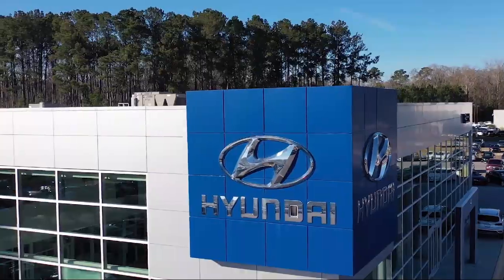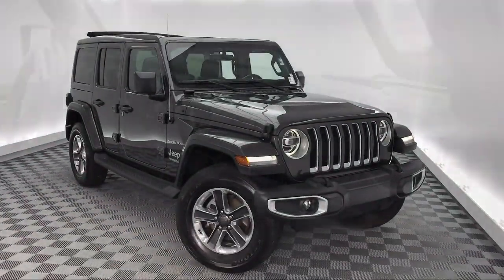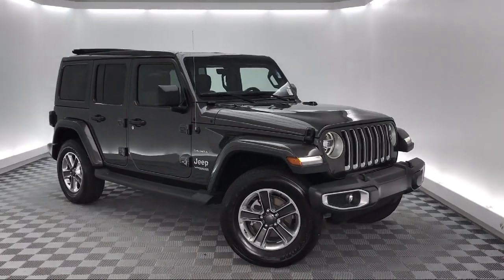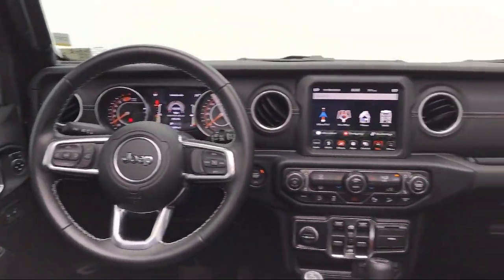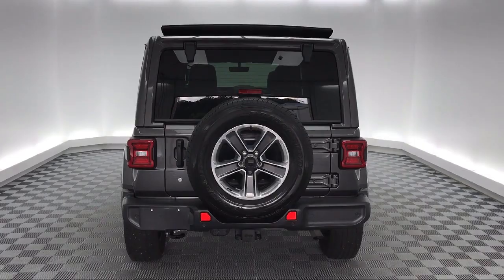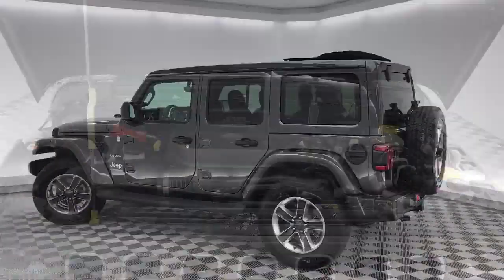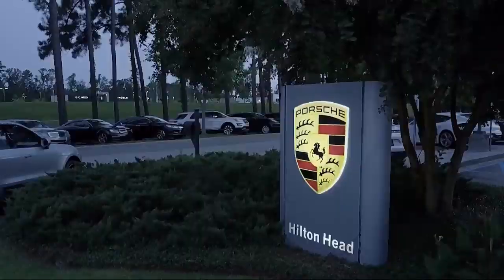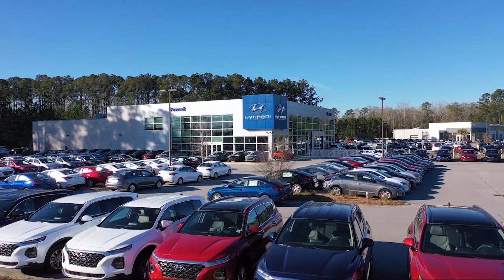2019 Jeep WRANGLER Sport Utility Unlimited Sahara Savannah Hilton Head Beaufort Bluffton Pooler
2019 Jeep WRANGLER Sport Utility Unlimited Sahara Stock Number: AT576762 Vin:1C4HJXEN5KW576762.